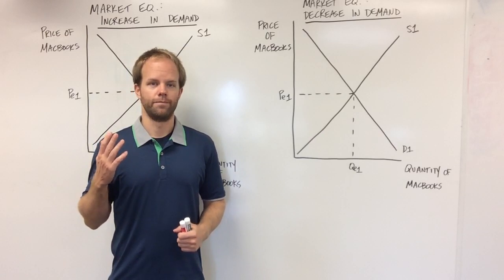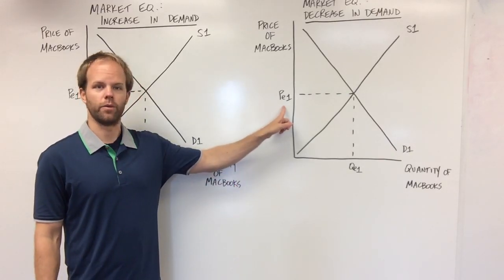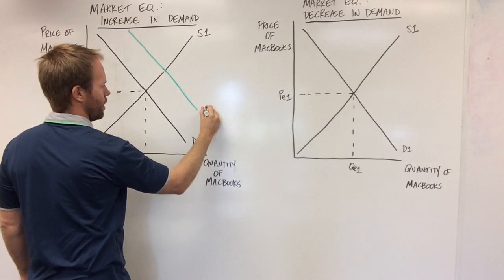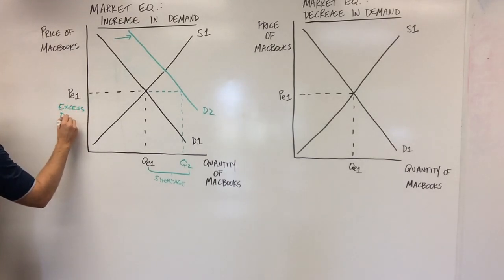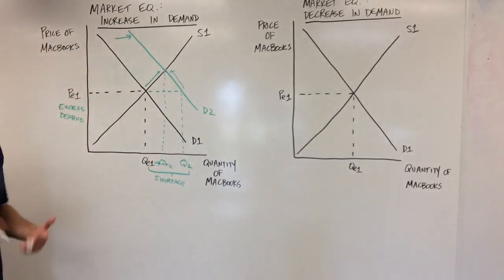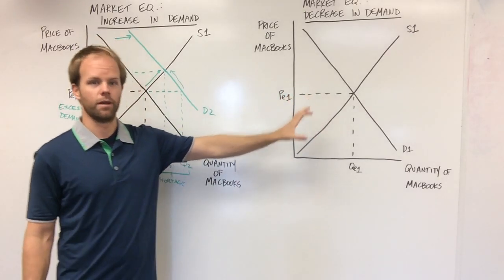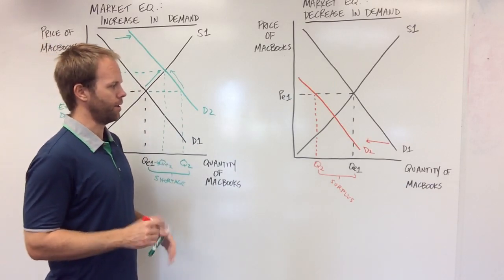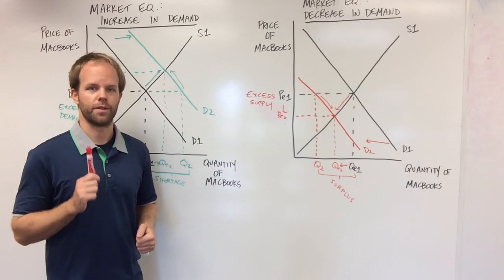Market Equilibrium Shifts of Demand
Here we put supply and demand on the same diagram to illustrate how consumers and producers interact to establish prices